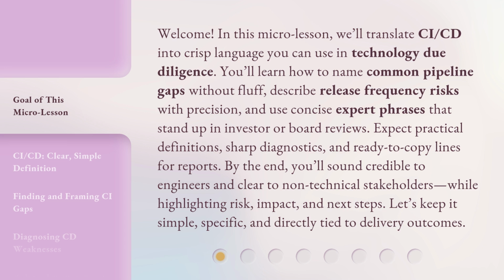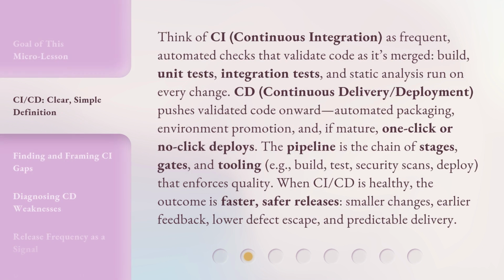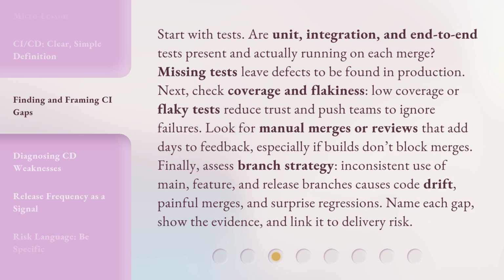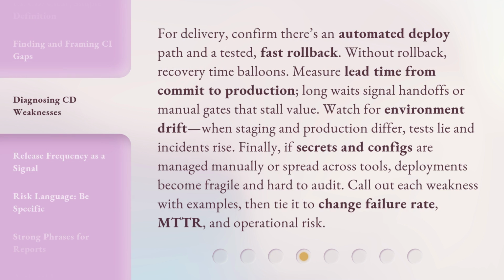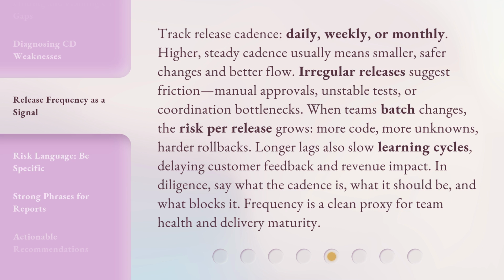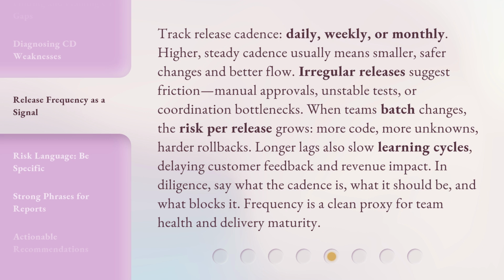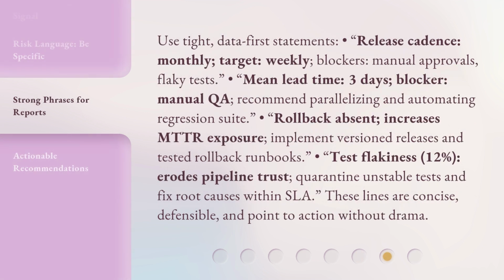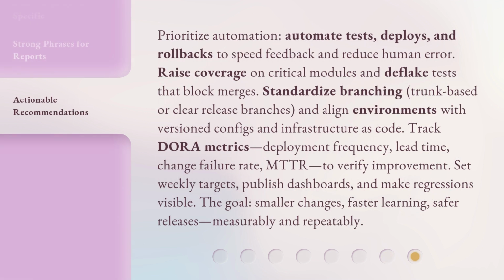Precision English for CI/CD Due Diligence: Risks & Phrases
🔹 00:00 • Goal of This Micro-Lesson
🔸 00:53 • CI/CD: Clear, Simple Definition
🔹 01:44 • Finding and Framing CI Gaps
🔸 02:30 • Diagnosing CD Weaknesses
🔹 03:16 • Release Frequency as a Signal
🔸 04:03 • Risk Language: Be Specific
🔹 04:53 • Strong Phrases for Reports
🔸 05:39 • Actionable Recommendations

Master precision English for technical due diligence. Learn how to articulate CI/CD pipeline gaps, release frequency risks, and DORA metrics with clear, defensible language.

In this micro-lesson, you’ll get:
- Plain-English CI/CD definitions that resonate with engineers and non-technical stakeholders
- How to spot and name CI gaps: missing tests, flakiness, weak coverage, slow reviews, branch drift
- How to diagnose CD weaknesses: lack of rollback, long lead time, environment drift, fragile secrets/configs
- How to use release frequency as a clean signal (daily/weekly/monthly) and what irregular cadence implies
- Risk language that lands in investor/board reviews: tie metrics to impact, severity, and likelihood
- Ready-to-copy report phrases and actionable recommendations (automation, branching standards, DORA tracking)